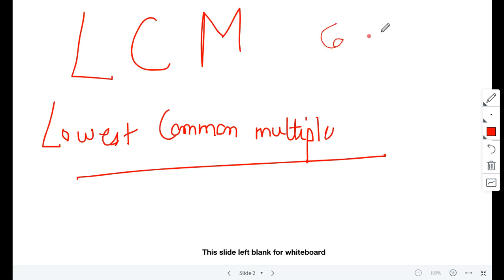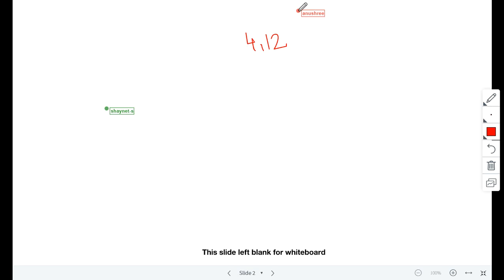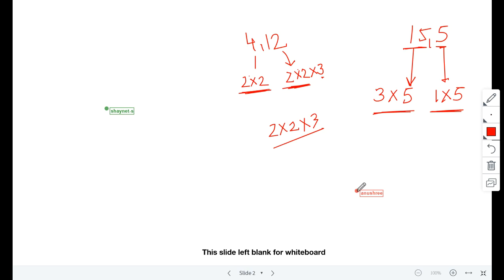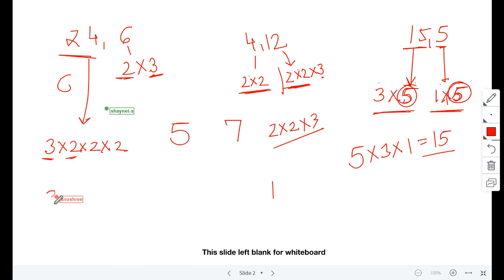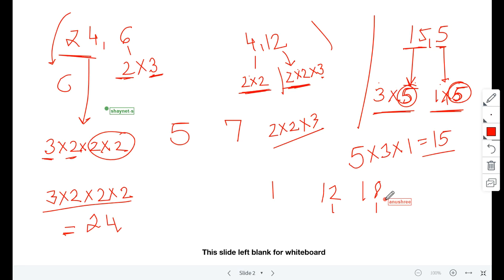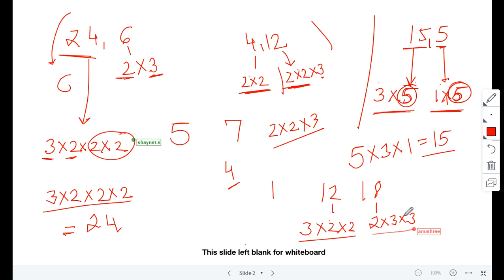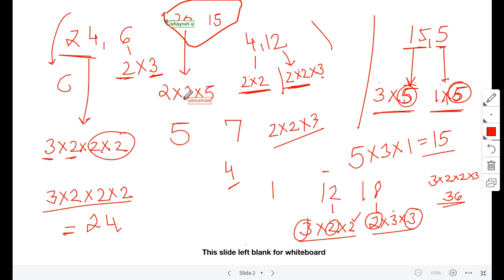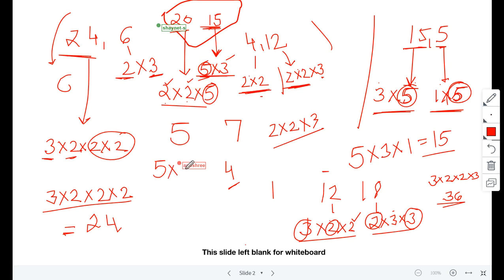UK GCSE Maths LCM explained live with student by scantutor